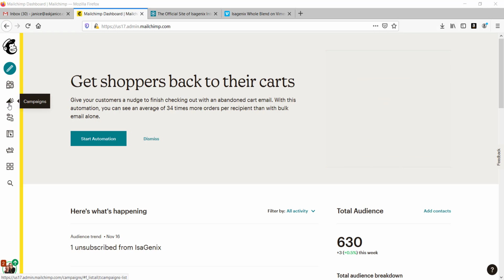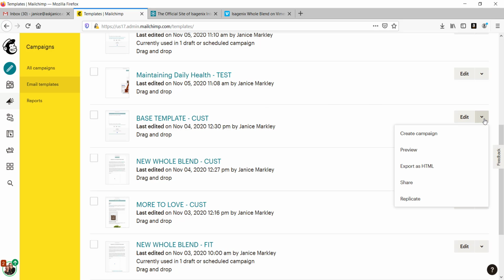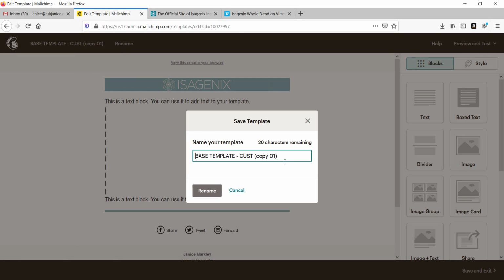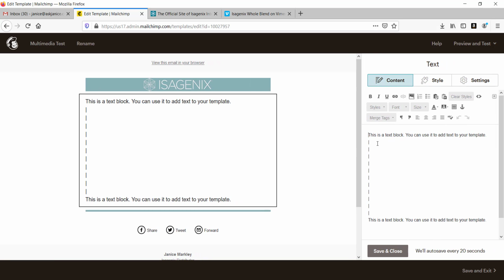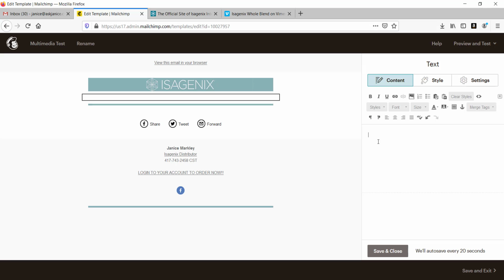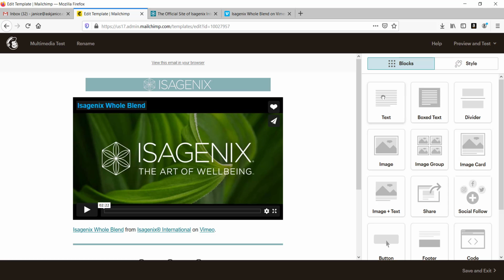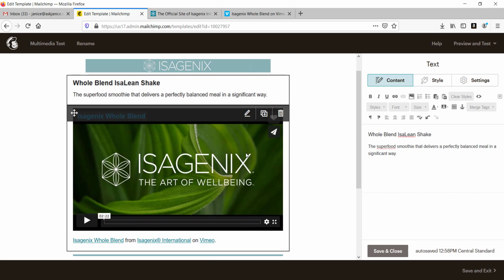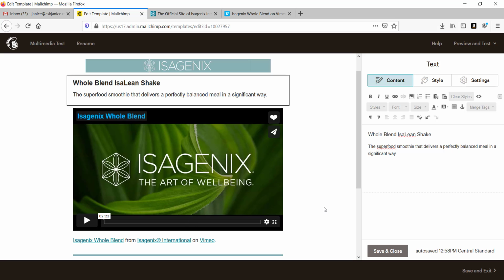Adding Video to your Campaign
Here is a breakdown of how to embed a video to your campaign. Take it slow, review and always ask questions if you hit a hurdle.